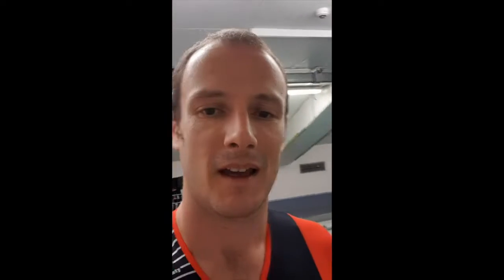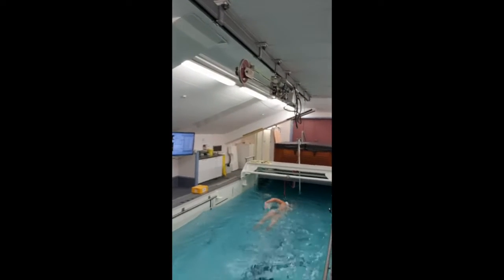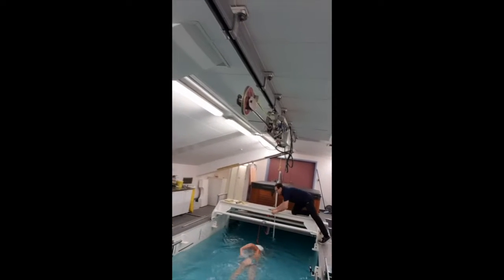A Day in NZ with Blueseventy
I got to spend a couple of days in New Zealand with blueseventy so I thought I would make a little 'vlog' about it.